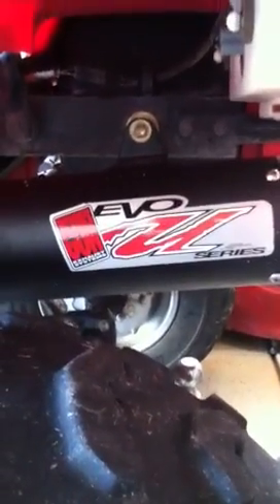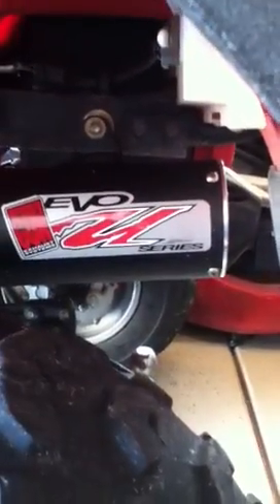Big gun evo on a 99 foreman 450es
Has the quiet insert and spark arrester in. Sounds really good.